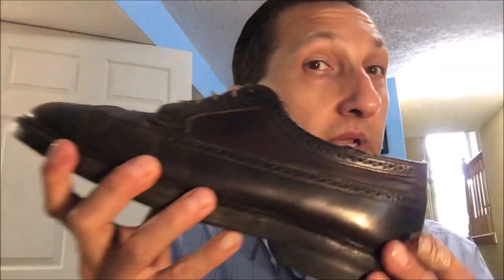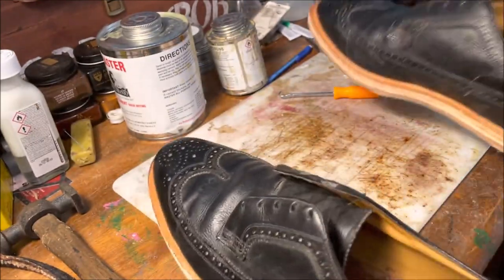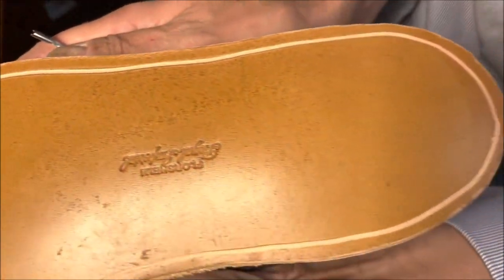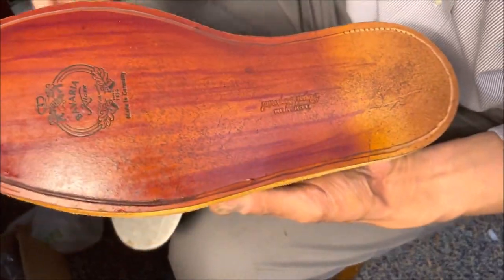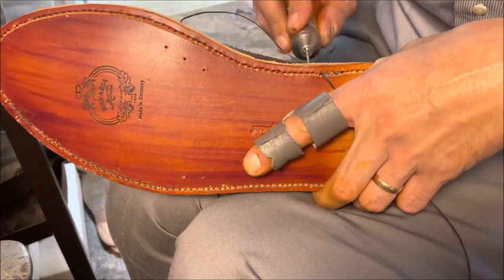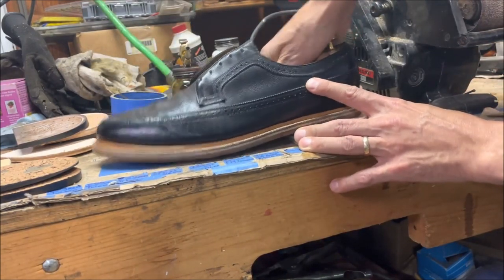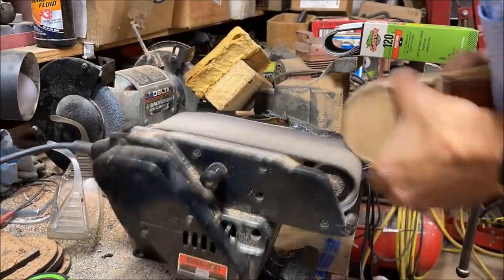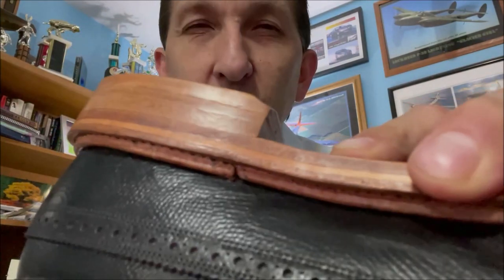Florsheim Royal Imperial LWB ReSoling at Home 2/3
This is part 2 of 3 of me rebuilding a classic pair of vintage 1990 Florsheim Royal Imperial Long Wing Bluchers model #96624 at home. This video starts where Part 1 left off, which is gluing on the midsoles and outsoles. You’ll see me hand stitch on the outsoles, as well as finish them similarly to the original Florsheim brown “wood grain” finish. This model is one of the last of the great vintage Florsheims produced at the twighlight of their golden days, when they were made in the USA with high quality materials and construction methods. In my opinion, they were superior in quality to a modern Allen Edmonds, and close to on par in quality to a modern Alden.

0:42 – Installing the midsole
1:43 – Installing the outsole
4:33 – Rough Sanding the outsole & welt to shape
5:15 – My 1st big problem… the outsole width
6:11 – Trimming the welt & outsole flashing
6:41 – Pre-punching holes in the welt
7:37 – Cutting the groove in the outsole
10:10 – Staining the outsoles with the airbrush
11:51 – Applying the classic Florsheim “wood grain” finish
13:20 – The tool for punching holes in the welt and sole
15:19 – 2nd major problem – alcohol made the dye run
15:35 – Back to punching holes
16:00 – Close-up of the welt & sole holes
16:49 – Punching 5 holes in the arch of the sole
17:06 – Stitching on the outsoles
22:20 – Sealing the thread ends with a lighter
23:22 – Close-up of the welt side stitching
23:50 – Shaping the new stacked leather heel blocks & heel balancing
26:07 – Gluing on the heels
27:30 – Nailing on the heel assembly
30:30 – Shaping heels & outsoles on the belt sander
33:04 – Hand sanding the heel & soles
34:19 – Color polishing the heel & sole edges
35:10 – Brushing the heel to a shine!
35:48 – The result I wanted! & the “Secret” to edge finishing
36:46 - Outro

"Re-Soling a Shoe at Home #3" (my previous attempt on a pair of Allen Edmonds Grayson loafers):

1. “Tiptoe Out the Back” by Dan Liebowitz
2. “Costa Rica” by Slynk
3. “Beautiful World” by Drew Banga
4. “Nice to You” by Vibe Tracks
5. “Six Feet Off the Ground” by Nana Kwabena
6. “American Idle” by RKVC

2. 1 oz. Beeswx, Speedy Stitcher, & BTH25 white and black Real Leather brand thread were purchased from Jo-Ann Fabrics

3. "Florsheim Royal Imperial" gold debossed insoles and stamped outsoles from Bedos Leatherworks in Falls Church, Virginia, USA see his YouTube channel "Bedo's Leatherworks LLC"

4. Small awl, leather midsoies, leather top lifts, and storm welt natural leather from Panhandle Leather Co,

5. "Stacked Heels Veg Tan Cowhide Tooling Leather Shoes Cowboy Boots Replacement" (Leather heel bases) size 97mm x 98mm from eBay seller "kartus" (Note: each style and size shoe will need it's own correctly sized heel base)